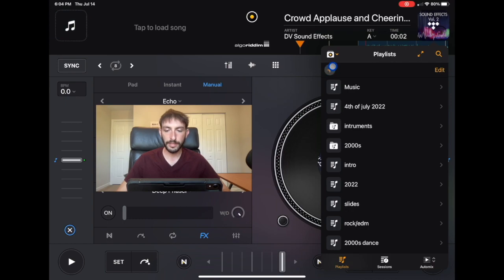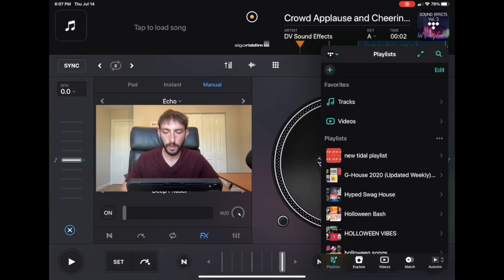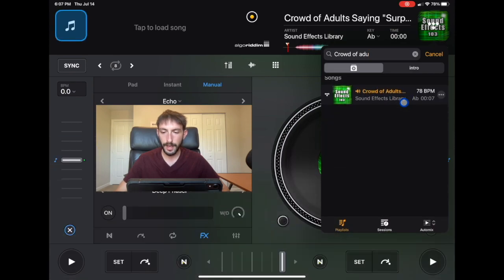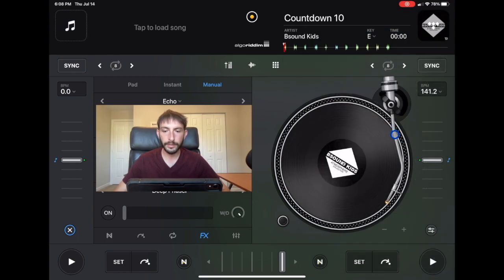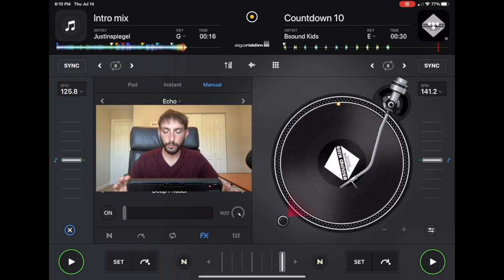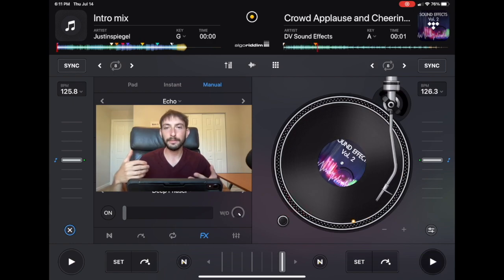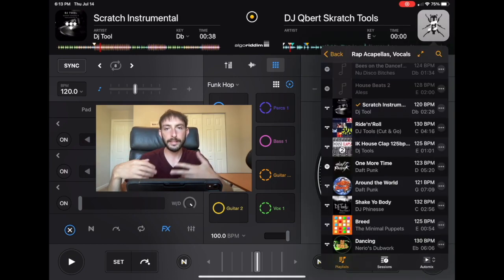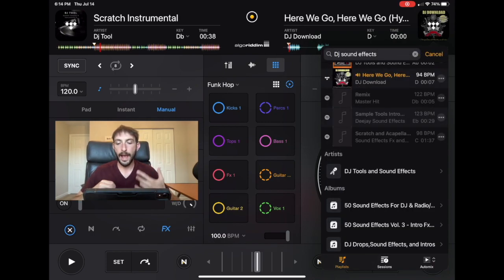Best Tidal Effects Tracks For DJ Pro Ai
Im DJ Spiegel Spin and I believe organized playlists are very important to be a successful DJ. In this videio I show you spacif FX tracks in the streaming service Tidal thank you can save to any Djays Pro AI playlist.